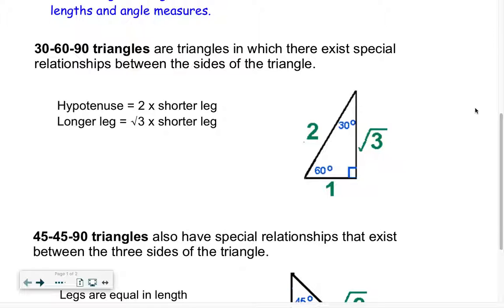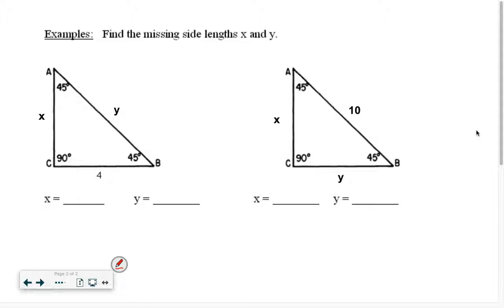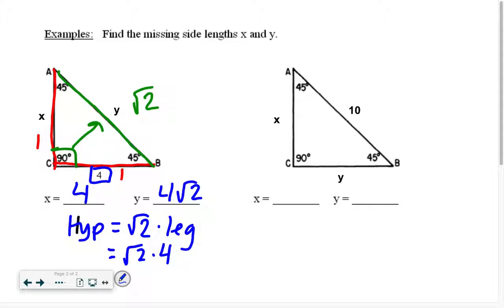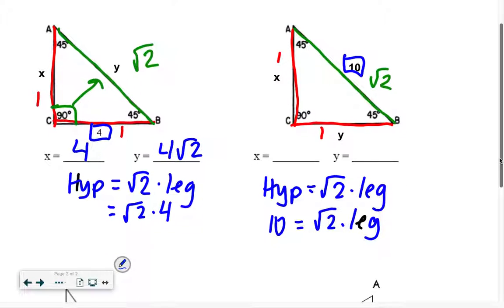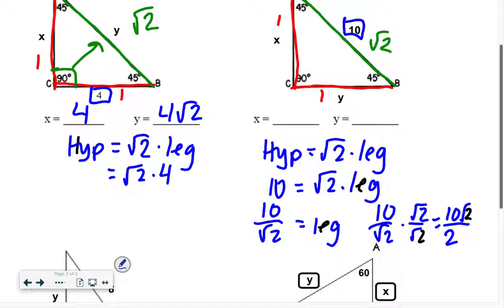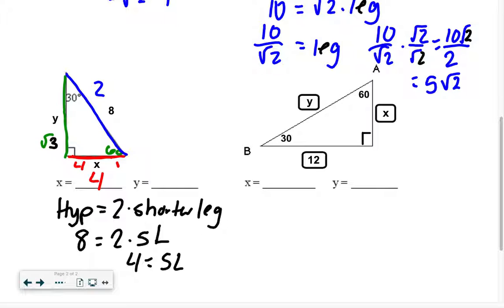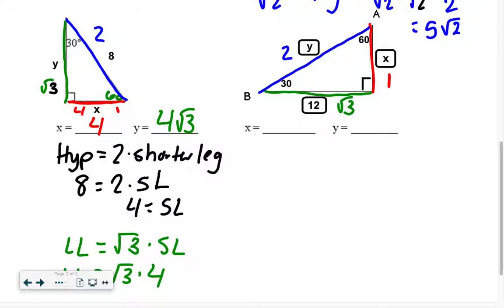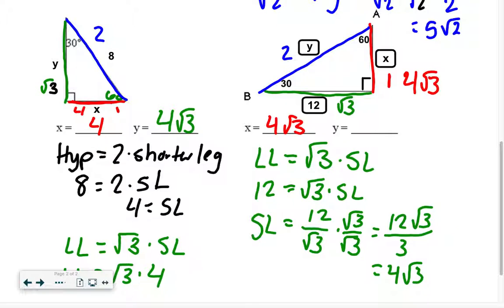Alg II 13 2A